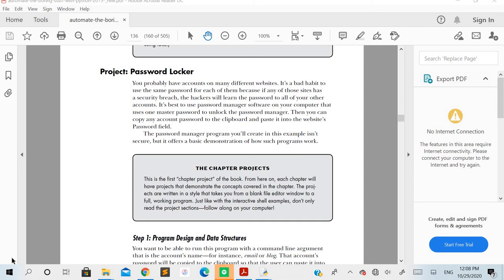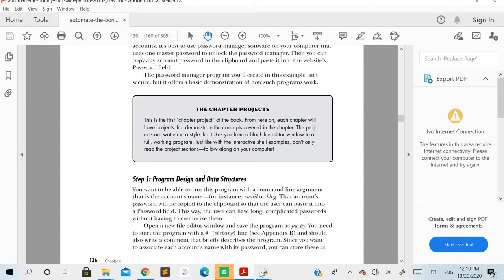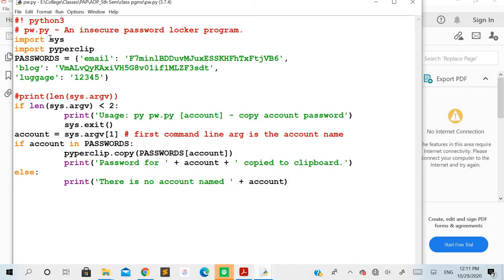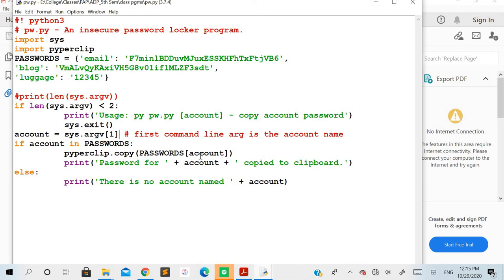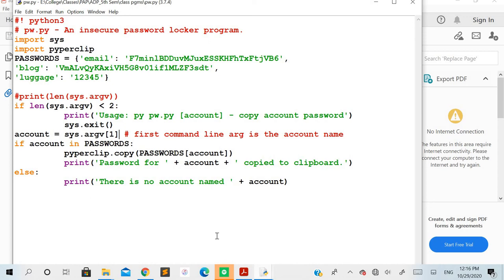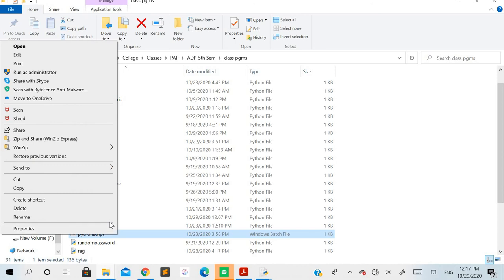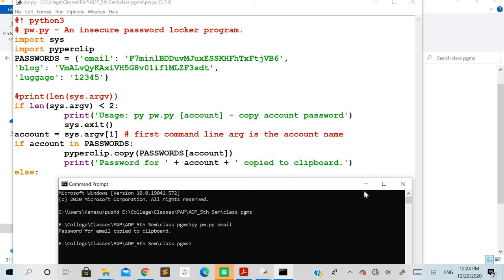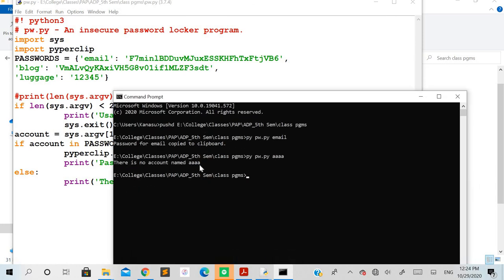PassWord Locker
Project: Password Locker Command Line arguments Bat File Creation